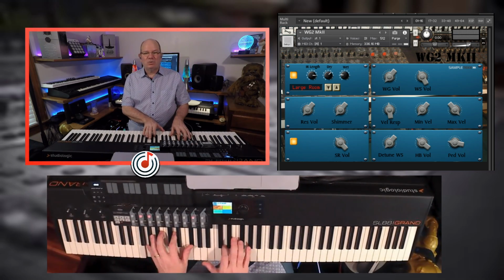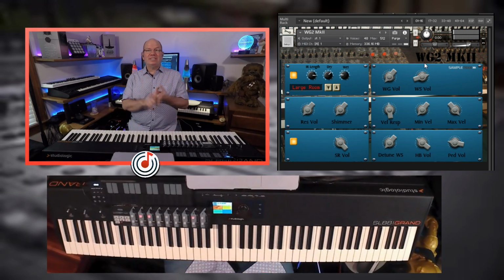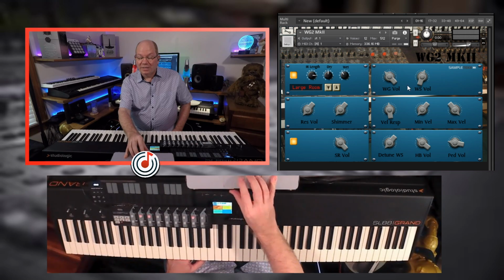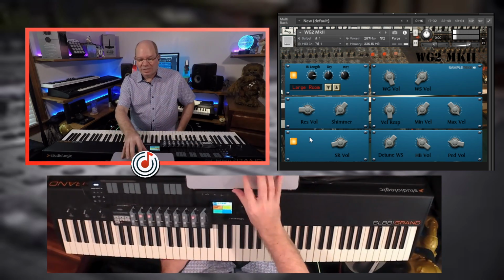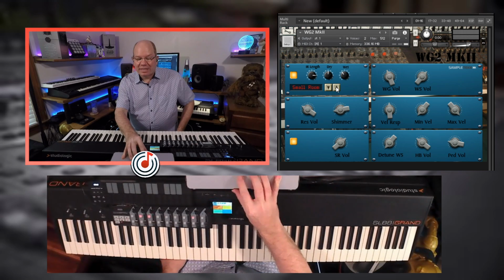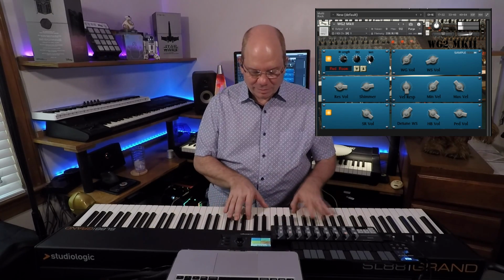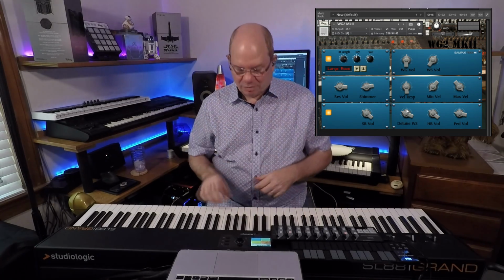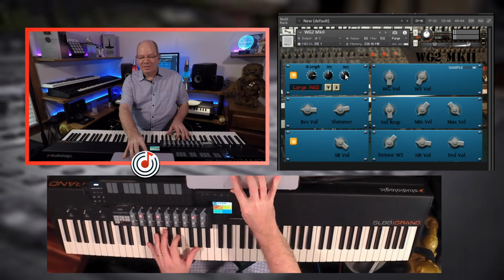Sampletekk WG2 MK II | Revisiting A Classic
Sampletekk has been producing piano libraries since January 2004. Today we are revisiting one of those piano libraries; WG2 MKII. The WG2 MK II combines two previous Sampletekk libraries; the White Grand (Close Mic Perspective) and The White Sister (Farther Out Mic Perspective). The piano they sampled is a beautiful 1910 Malmsjö  Grand bringing its rich and responsive qualities to WG2 MK II
*This library goes on sale periodically so watch this space ;^)

Main Features:
* 16 velocity levels
* More than 2900 samples
* TimeVel Release Technology ™
* Sympathetic Resonance
* Real Pedaling
* Controllable volume for key/pedal noise
* Two different mixable microphone perspectives
* Controllable volume for Sympathetic Resonance and Resonance
* 24 bit 44.1 stereo samples

Position Name
00:00:00.00 INTRO
00:00:12.28 Revisiting The WG2 MK II
00:00:33.13 Background Info
00:01:03.13 Playing Through The WG2 MK II
00:02:01.14 Listening to the WG (White Grand)
00:02:49.22 Listening to the White Sister
00:03:43.25 REVERB
00:04:13.18 Velocity Controls
00:05:34.27 Sympathetic Resonance
00:07:36.05 Listening To The Red Room
00:08:28.19 Playing Some More
00:09:06.07 Getting A Fresh New Perspective
00:10:07.26 More Settings: Tuning, Hammerback, Pedal
00:10:23.16 Detuning
00:11:09.16 Hammerback and Key Release
00:11:26.08 A Little More Playing Before We Go